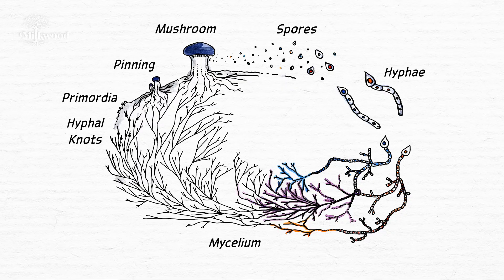De-mystifying Spawn vs Spawn: and How To Make a Spore Print! | Milkwood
Spores Vs Spawn: this sample lesson from Milkwood's Home Mushroom Cultivation course clarifies a common misunderstanding among beginner mycologists (that’s you!) - let’s look at the difference between spores, spawn and tissue culture in mushroom reproduction.

This lesson will help you get your language right so you feel confident and informed about what you're sourcing for your grow, what it’s called, what it does and how it works.

You will learn:
- Reproduction options for mushrooms:
- Spores: fungi’s only method of sexual reproduction.
- Tissue Culture: fungi’s special knack for making a clone of itself.
- Spawn: the most common technique for tissue culture propagation.
- Introduction to the different parts of a mushroom.
- HOW TO: make a spore print.

You might also like to seek us out in these places...